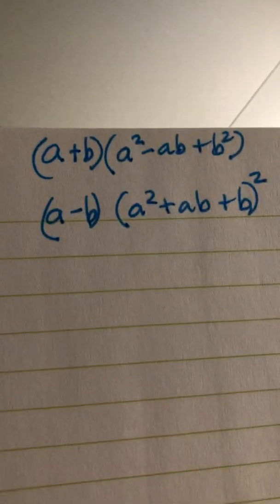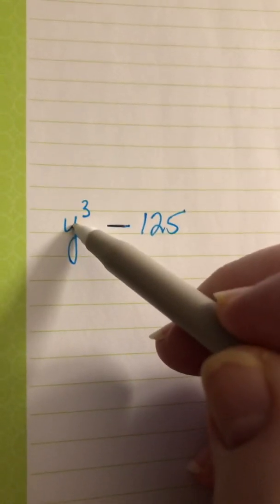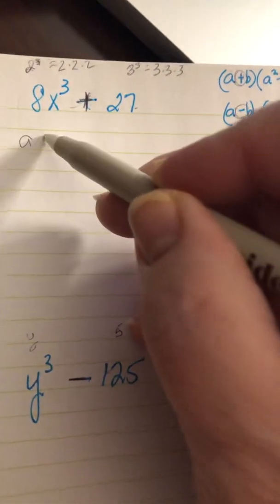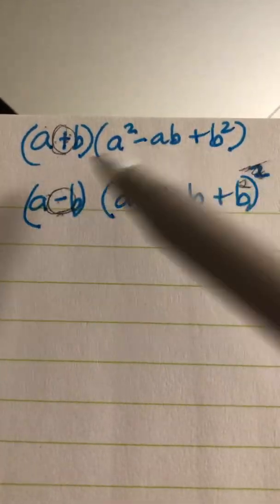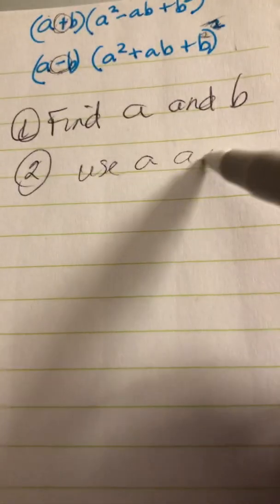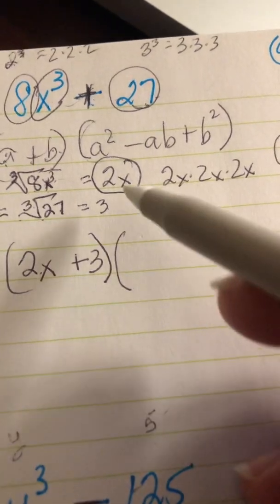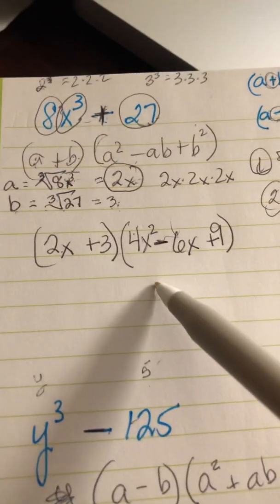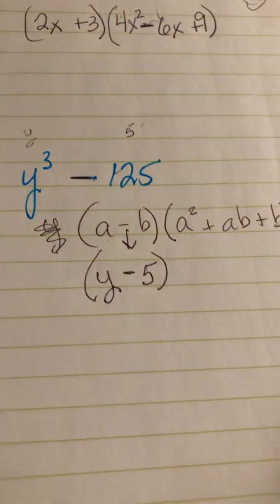Sum or difference of cubes factoring